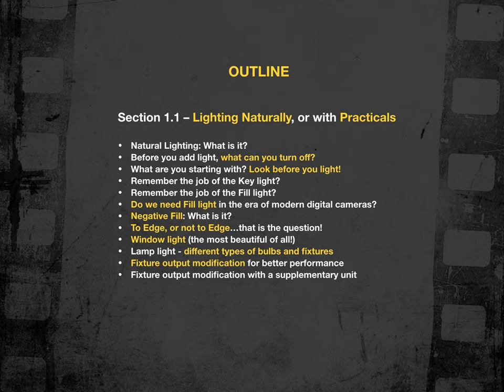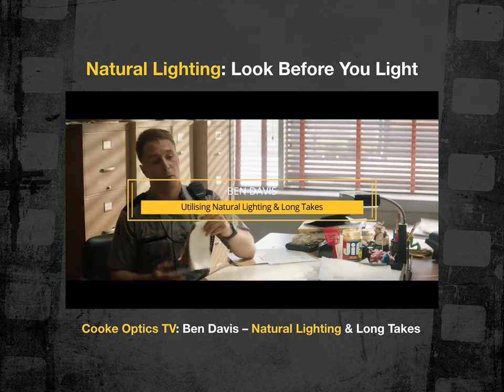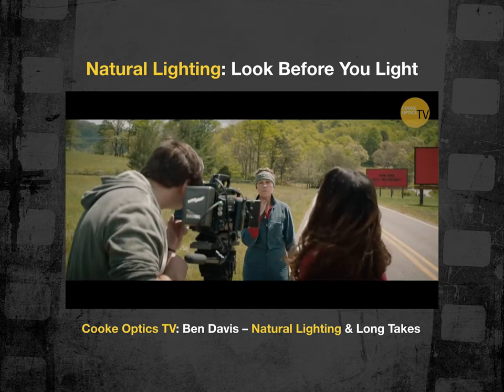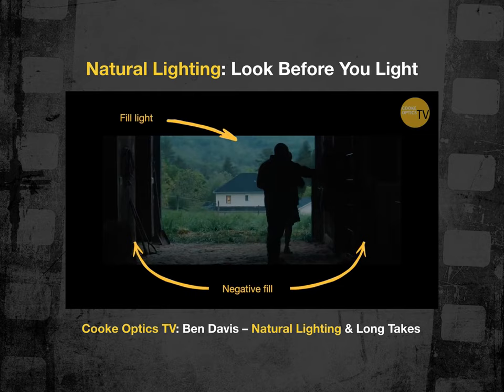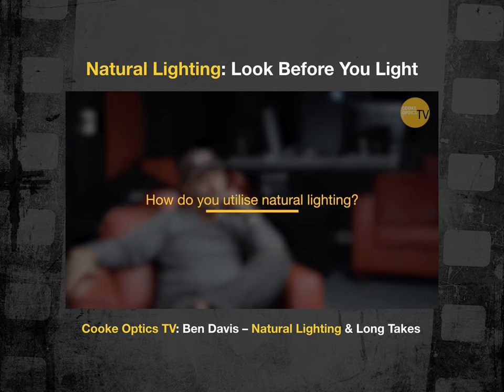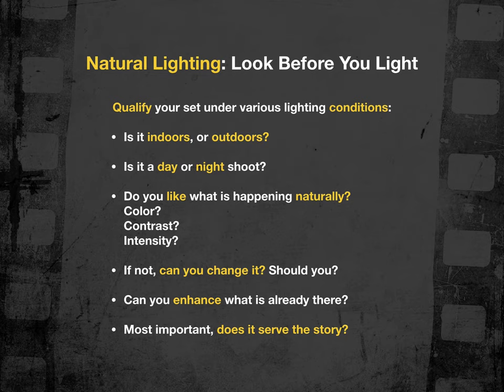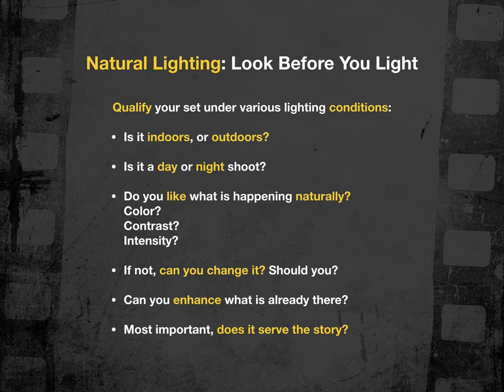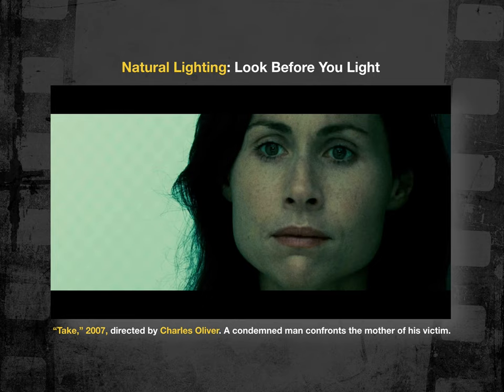SCAD–Practicals Prt 1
Discussing the use of practical lighting (both available and fixtures) as a means of expediting a 3-point lighting scheme. Part 1 of a 4-part lecture.